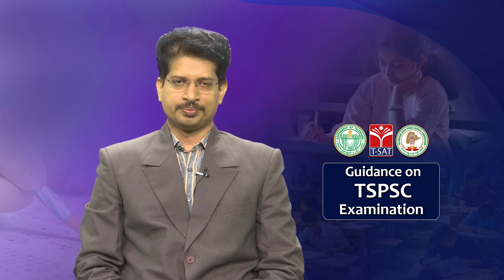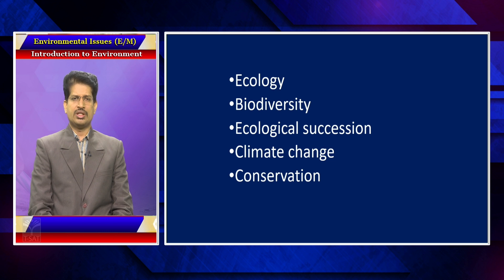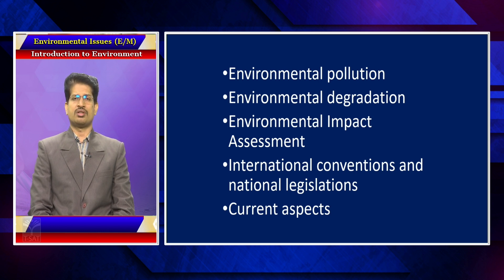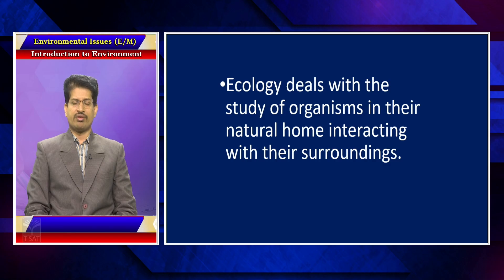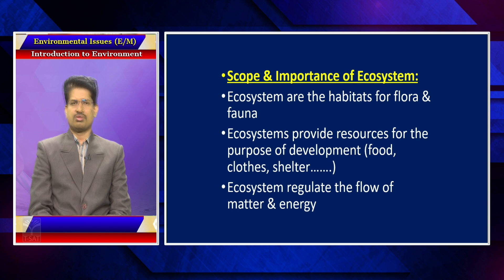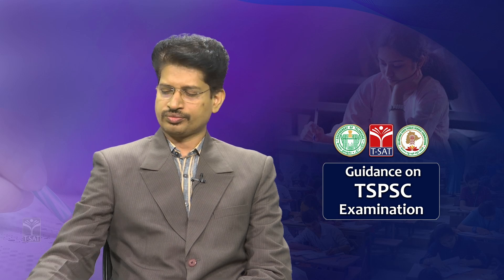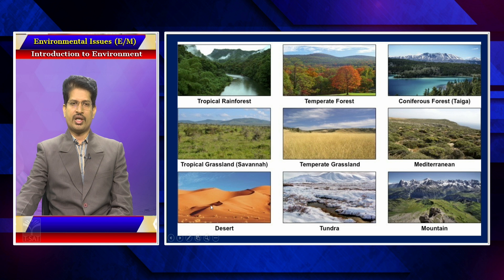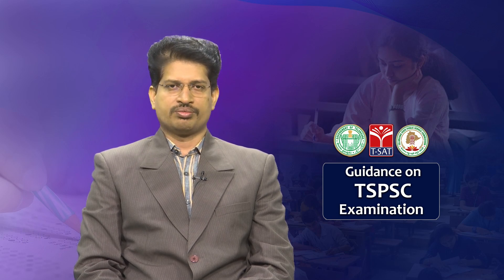GEOGRAPHY (EM) - ENVIRONMENTAL ISSUES - INTRODUCTION TO ENVIRONMENT || TSPSC GROUP-1 MAINS || T-SAT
GEOGRAPHY (EM)  - ENVIRONMENTAL ISSUES - INTRODUCTION TO ENVIRONMENT || TSPSC GROUP-1 MAINS || T-SAT || 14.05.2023

T-SAT Network Digital Classes are Now Available on Following Platforms:

👉Install T-SAT App:
1. For Android Users: Play Store
2. For Apple Users: AppStore